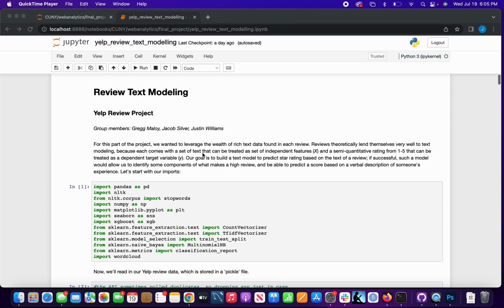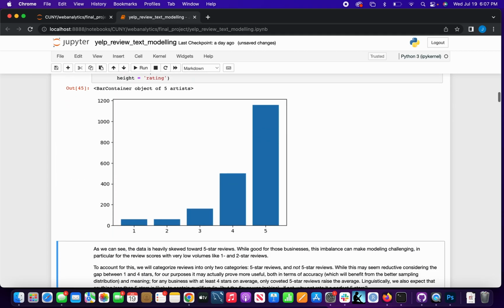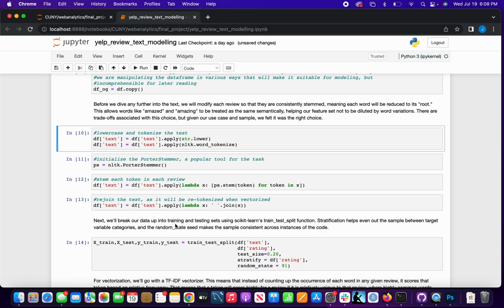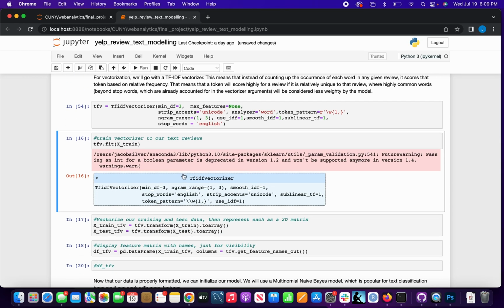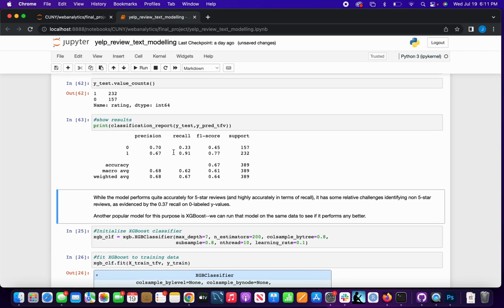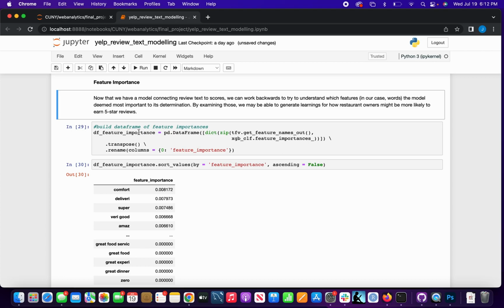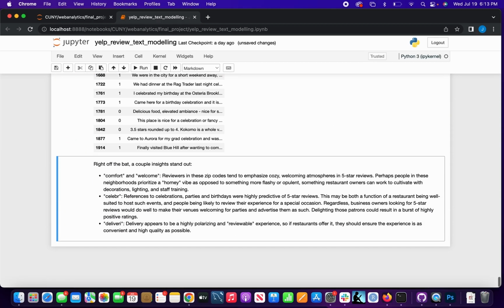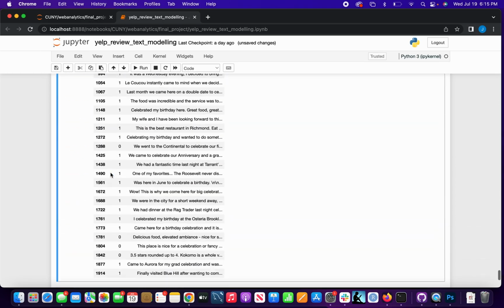yelp review text modeling